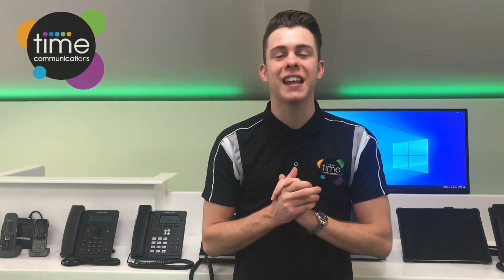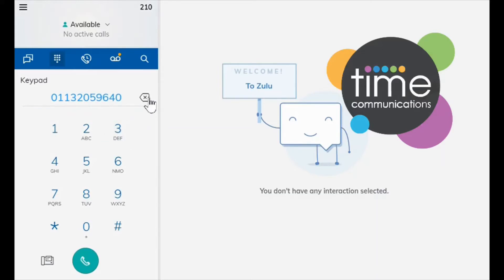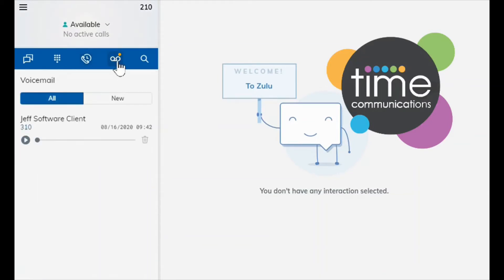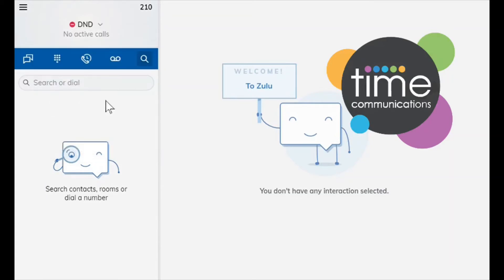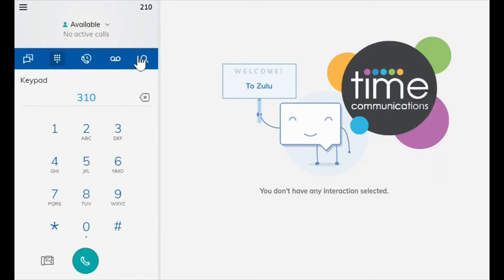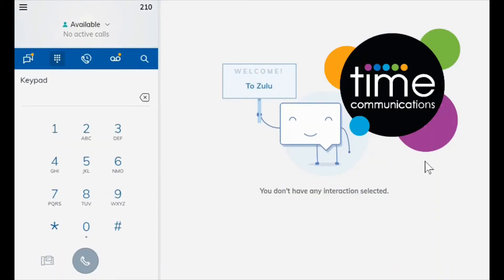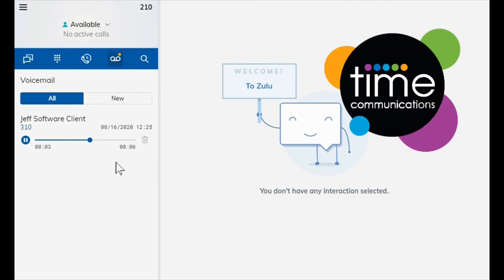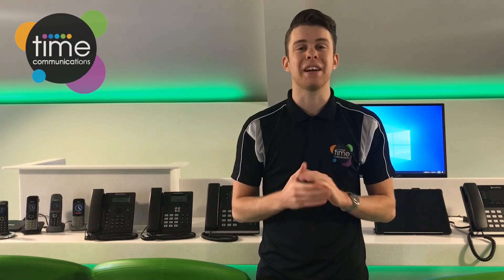How to use Zulu Desktop Software on a Sangoma Telephone System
Watch this short video on how to use Zulu Desktop Software on a Sangoma telephone system.

If you would like to learn more about Time Communications or Sangoma Cloud Telephony, you can find us here: